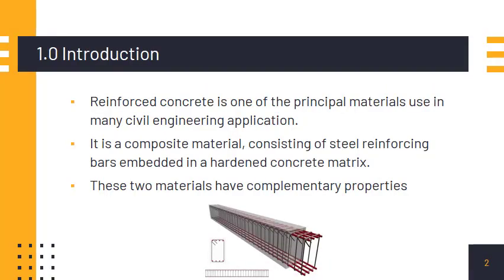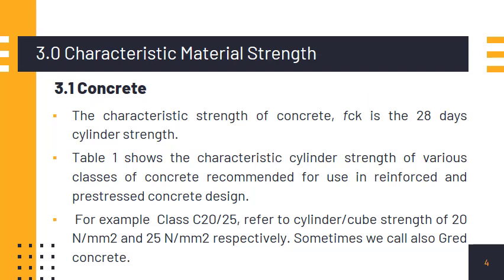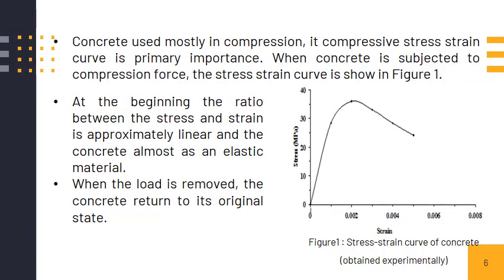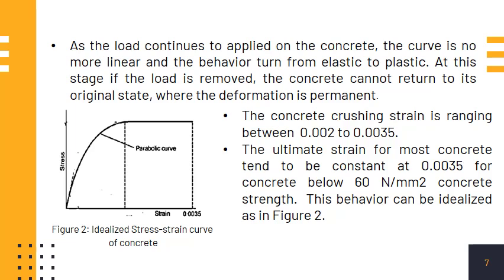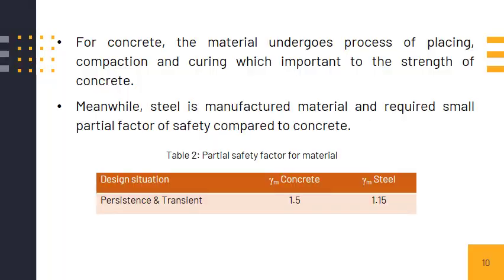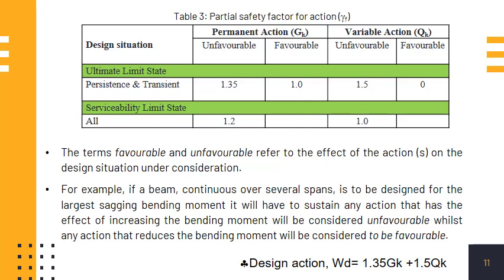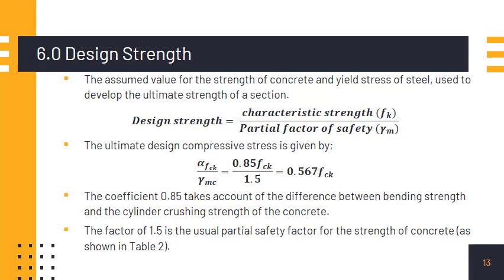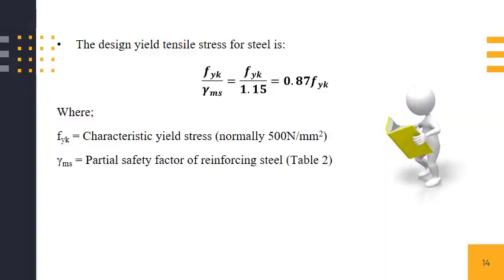Material Properties of Reinforced Concrete